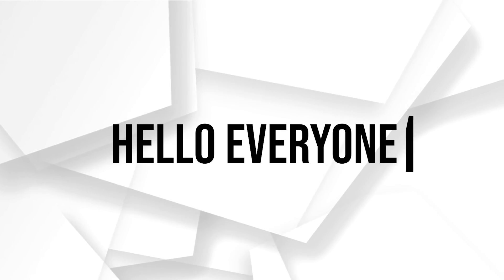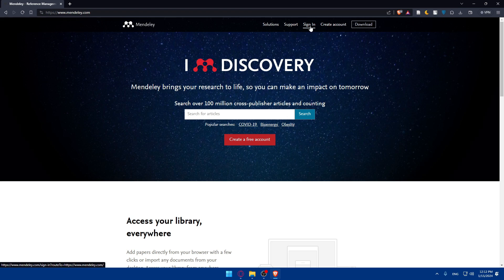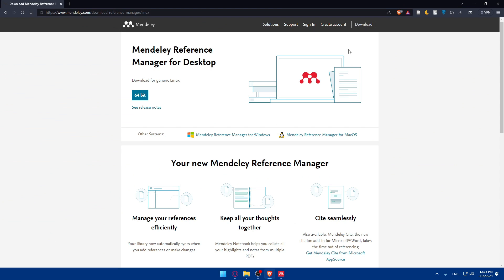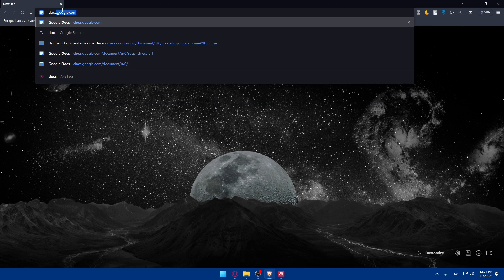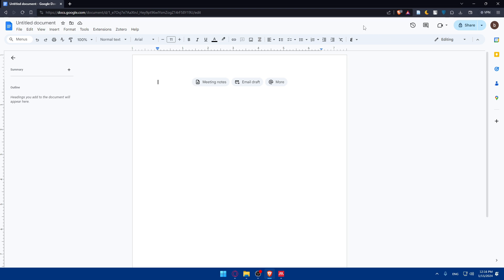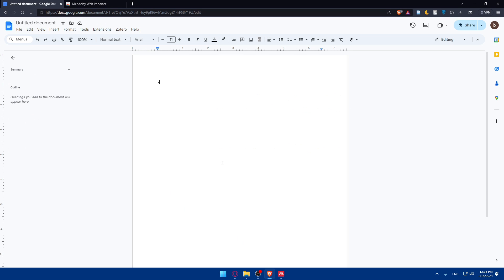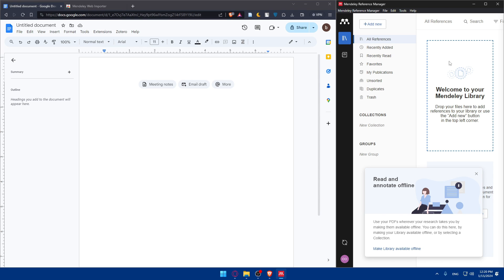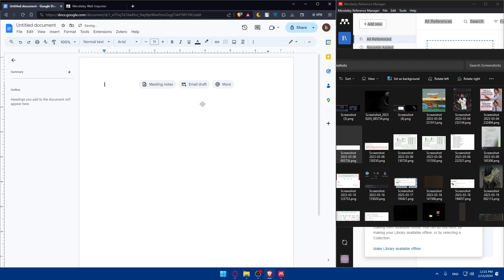How To Connect Mendeley To Google Docs 2025! (Full Tutorial)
Today we talk about connect mendeley to google docs,mendeley,how to use mendeley,how to connect mendeley to google docs